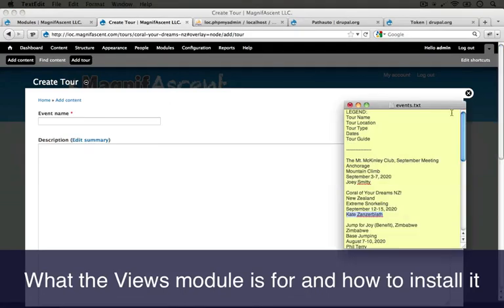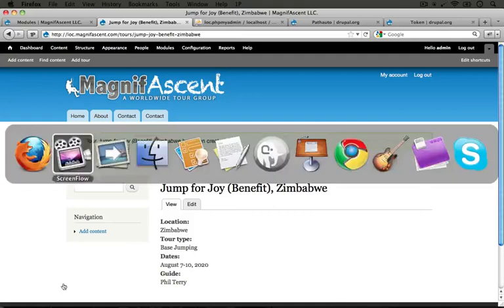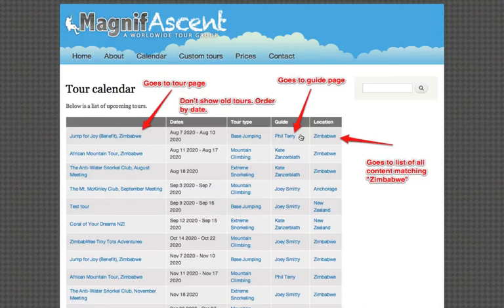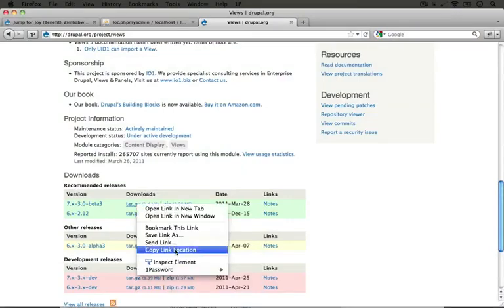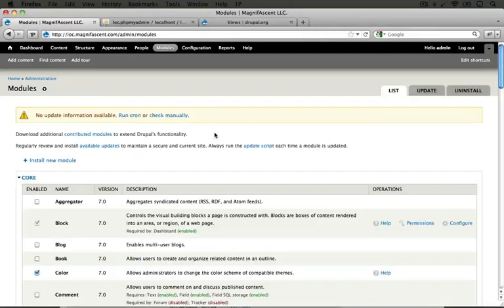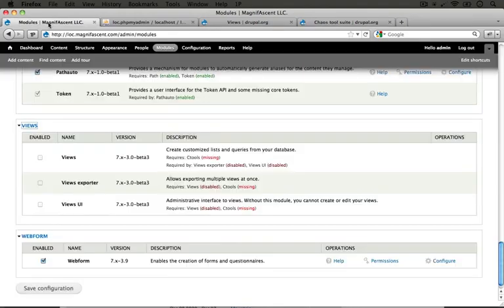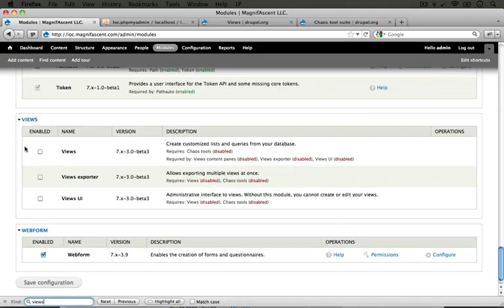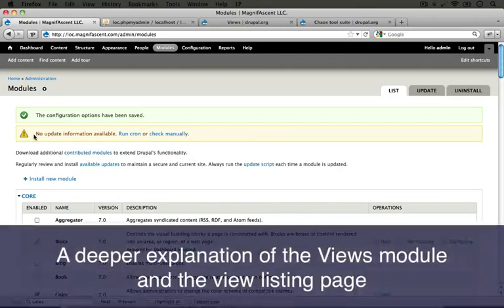What the Views module is for and how to install it